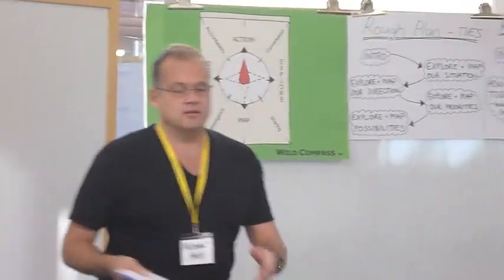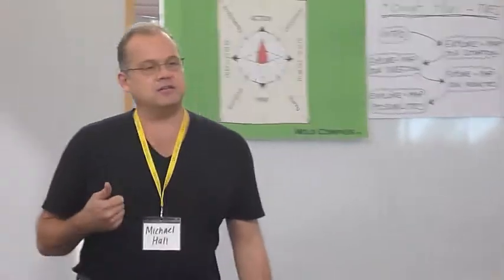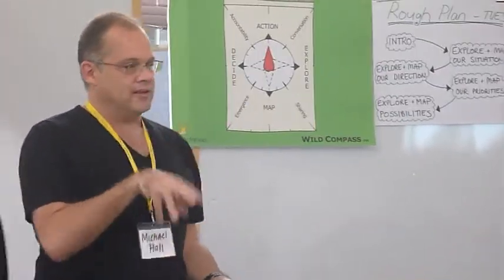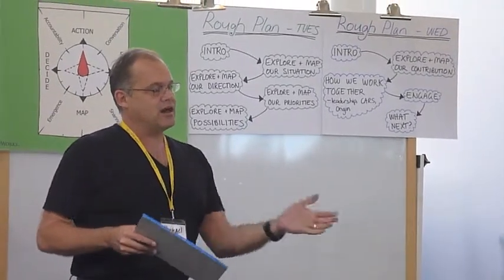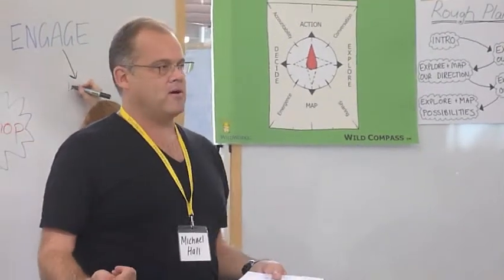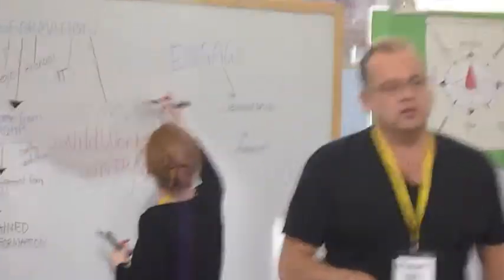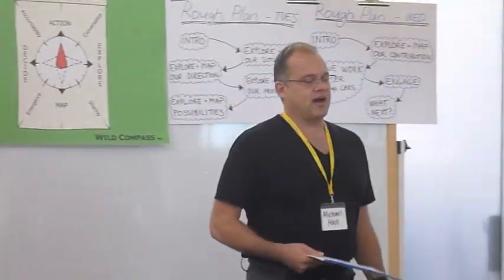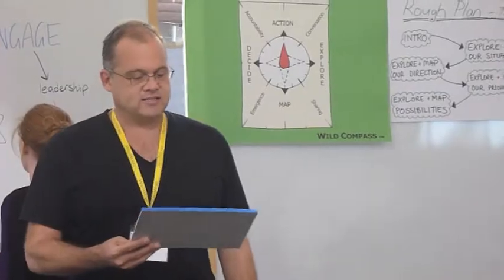How we partner with you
Michael Hall, CEO of Wildworks talks about how WildWorks partners with organisations through their Business Transformations